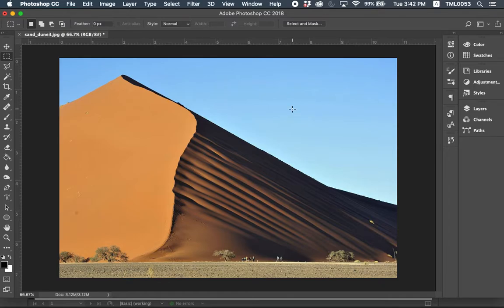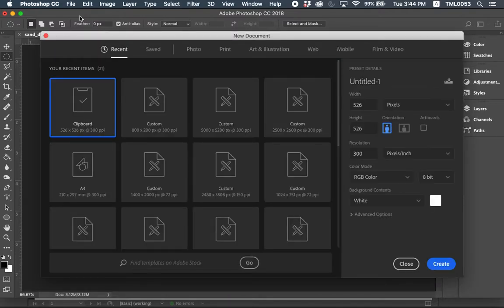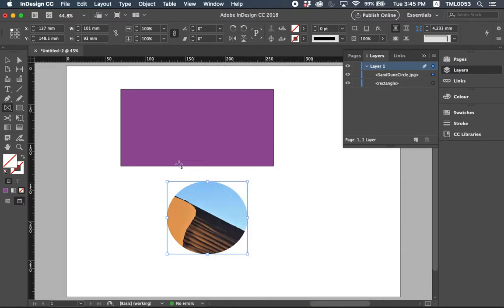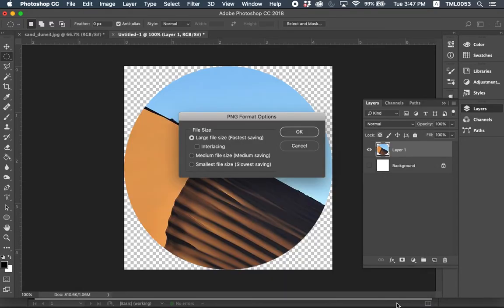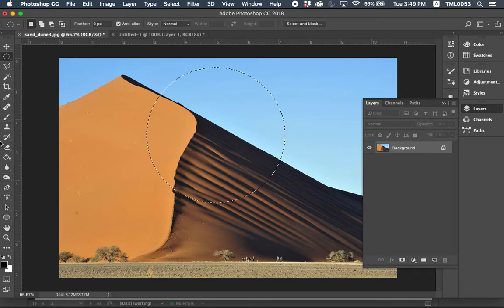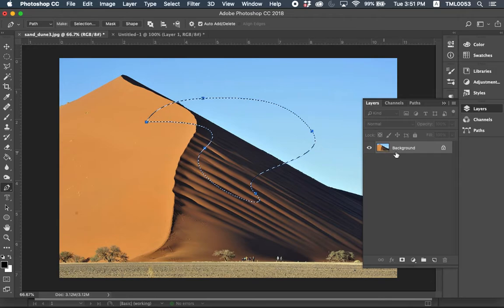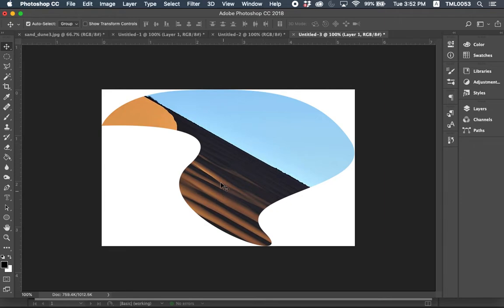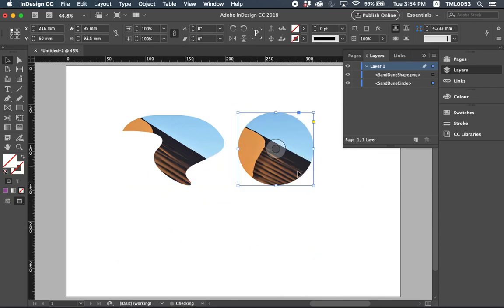Photoshop - Create Image Shapes & Apply It In Indesign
This video shows how to use various tools in Photoshop tools to create different shapes of an image and apply it in Indesign.